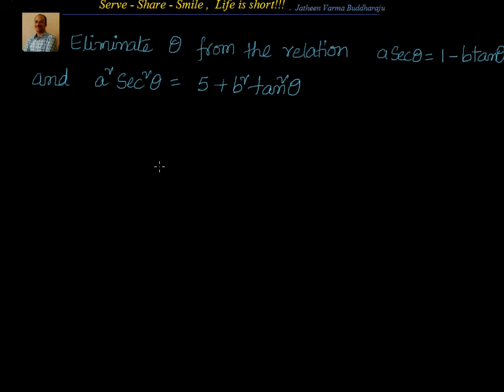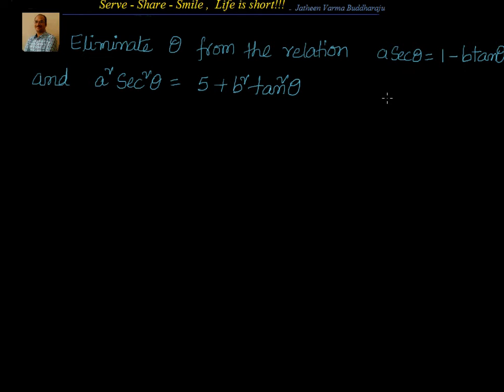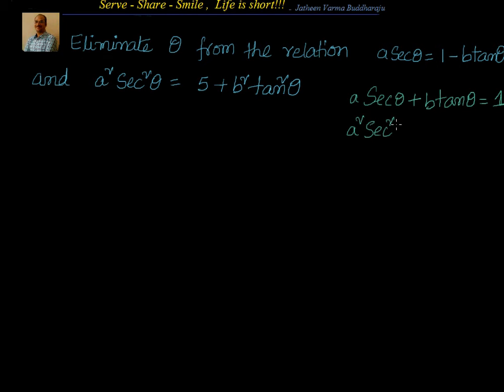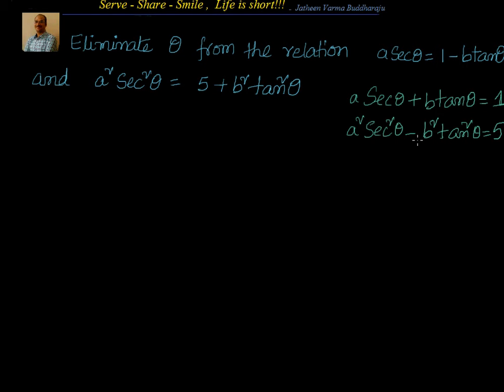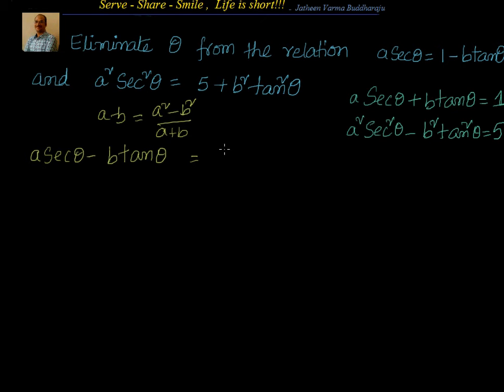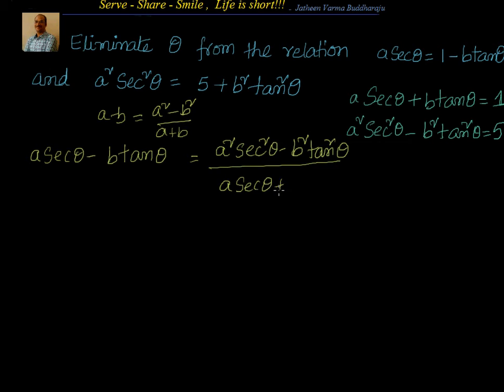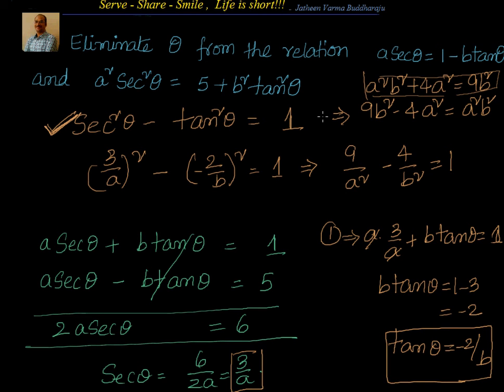Trigonometry Eliminating the angle from relations 2015 Jun 24